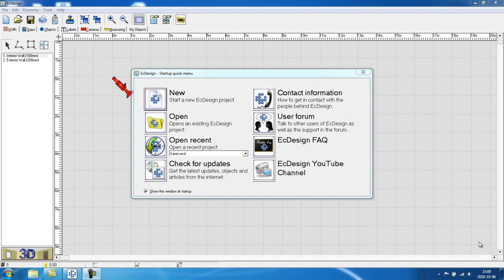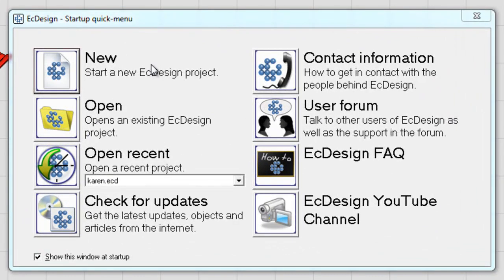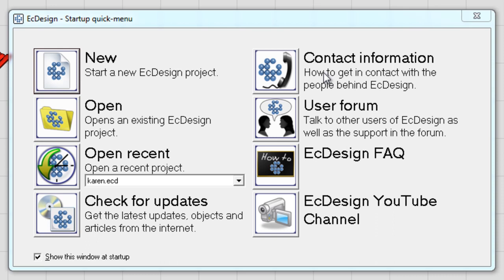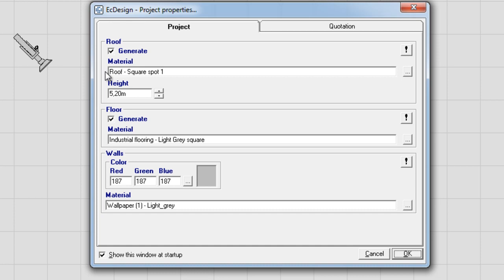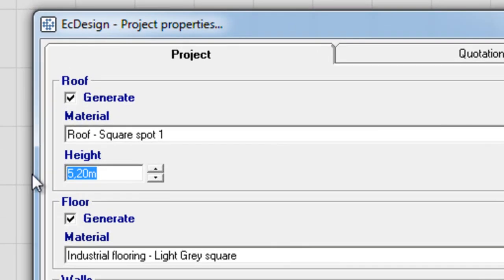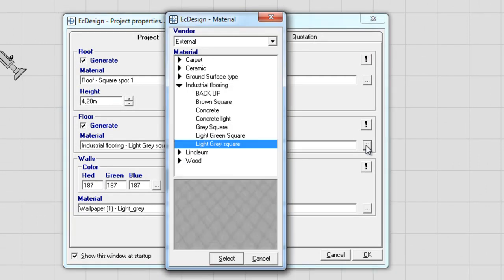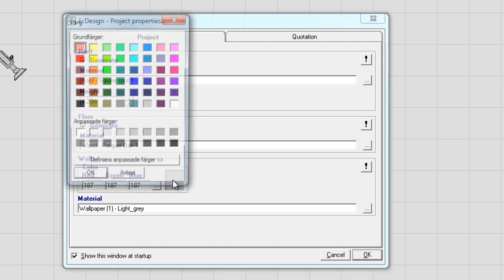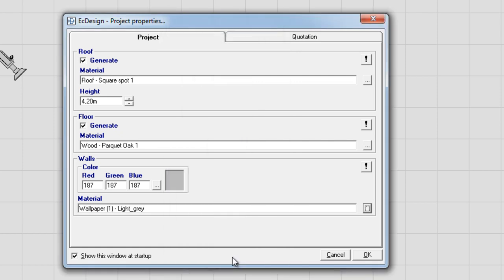Basic Settings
ECDESIGN Space Planner tutorial.
BASIC SETTINGS, wall colors, wall height, floor type etc.

ECDESIGN Space Planner was designed for people working in sales. Plan and present in 2D  and 3D without spending alot of time and money. With ECDESIGN there is not learning curve. In 10 minutes time you'll be making your first 2D layouts and 3D presentations.